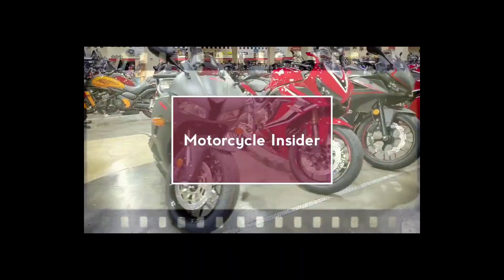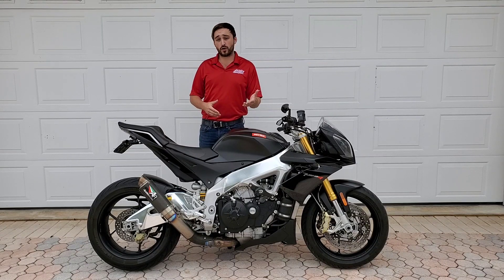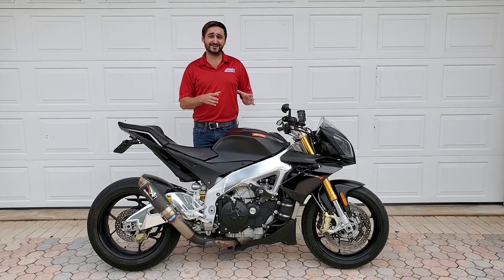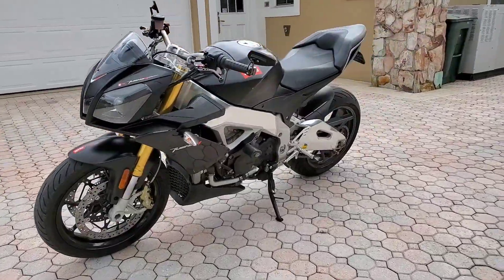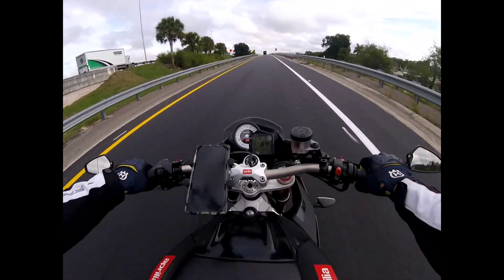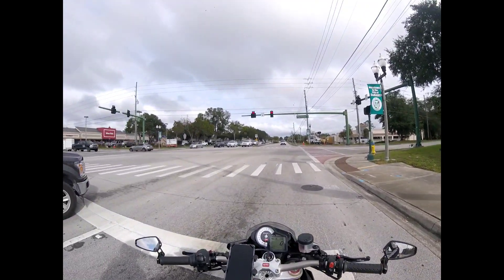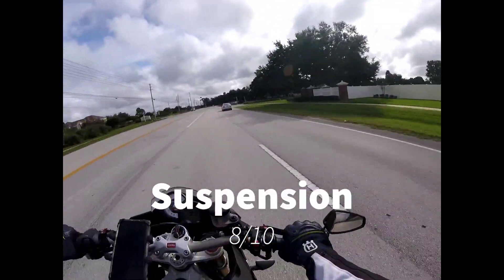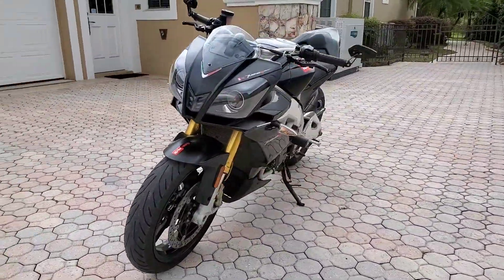Aprilia Tuono V4 APRC Review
A comprehensive review of the 2012-present Aprilia Tuono.
Bike provided by Seminole Powersports